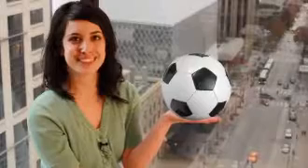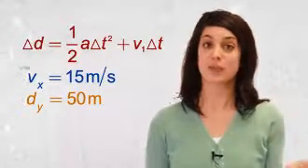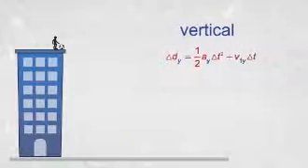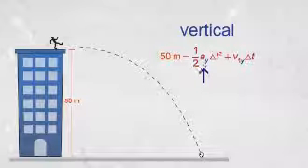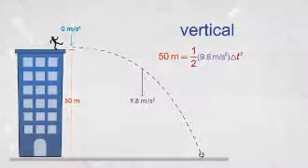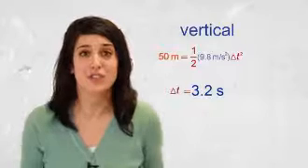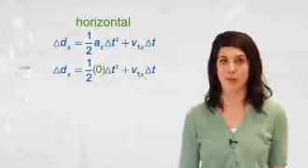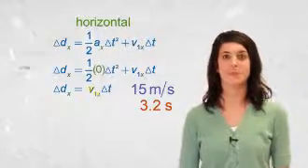Projectile Motion Review